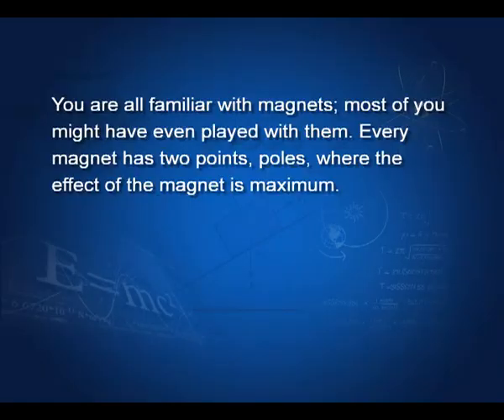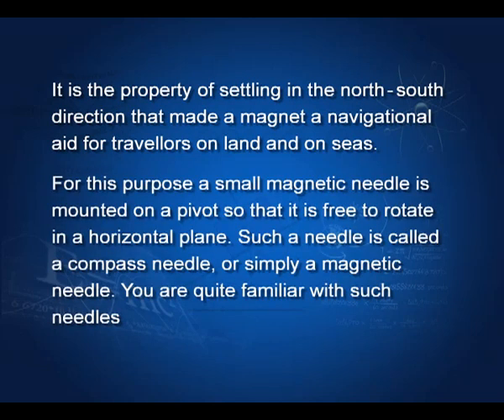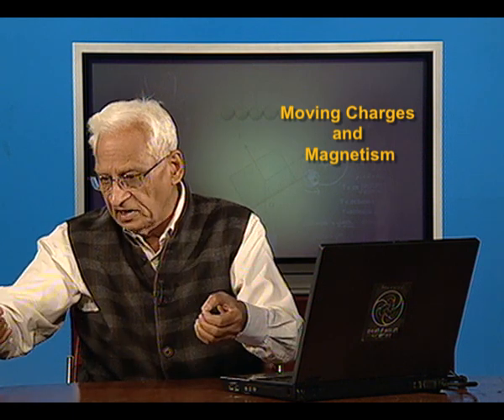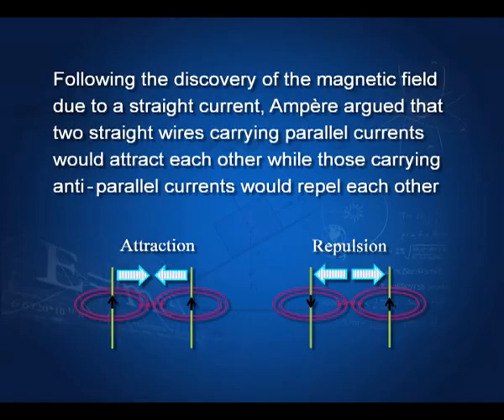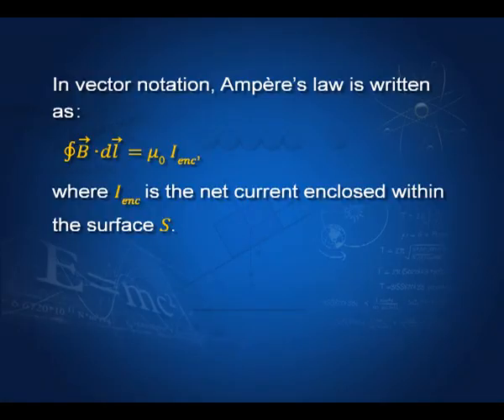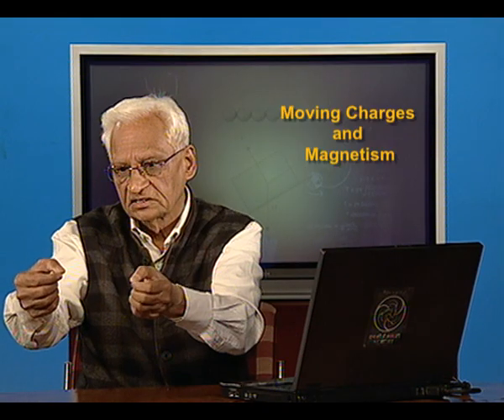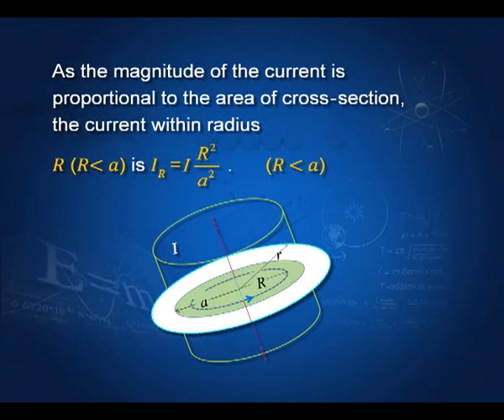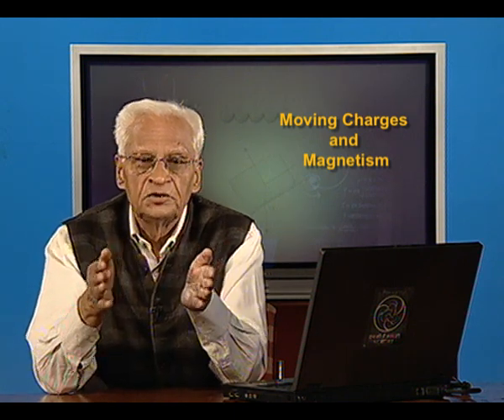CBSE / NCERT Class 12 Physics - Moving charges and magnetism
Moving charges and magnetism ( गतिमान आवेश और चुंबकत्व )